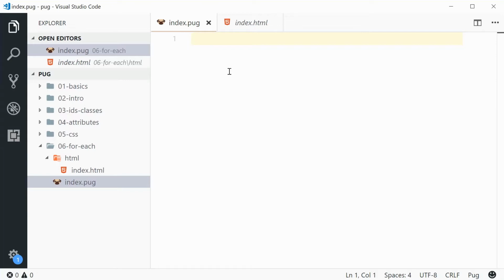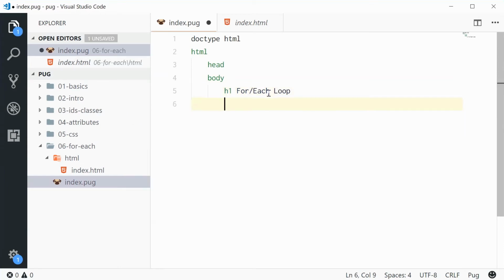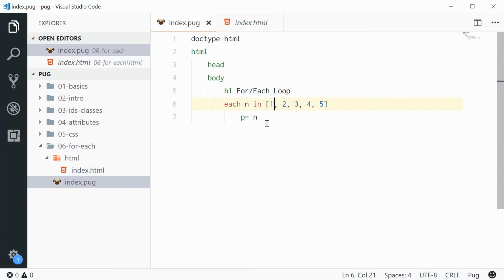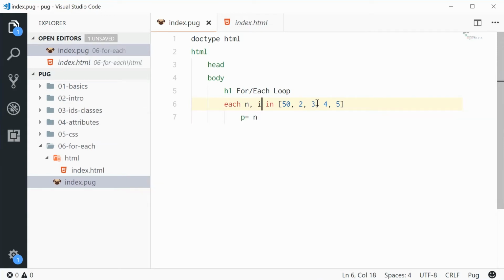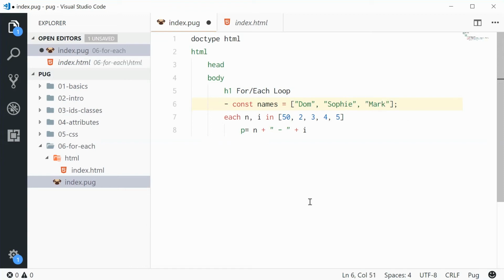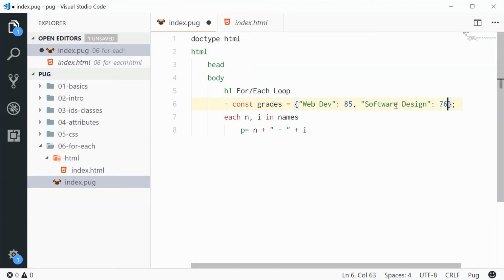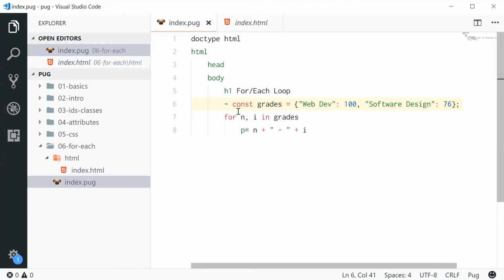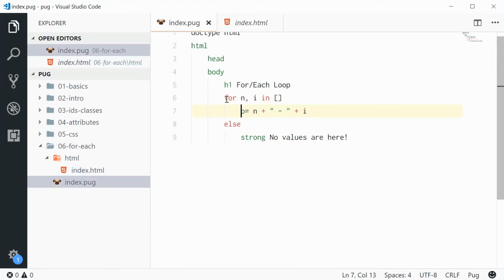Pug (Jade) Tutorial #6 - For/Each Loop - Iterate over Arrays and Objects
By using the each/for loop in Pug, you are able to easily iterate over an iterable object such as an array or object and then render HTML accordingly, having access to both the key and value of the respective items. In Pug, the each and the for loop do the same thing except they are just aliases for each other, either one will work.

In this video I take you through the each loop, with examples of an array and also an object. There is also the 'else' keyword which runs whenever there are no items to iterate over.